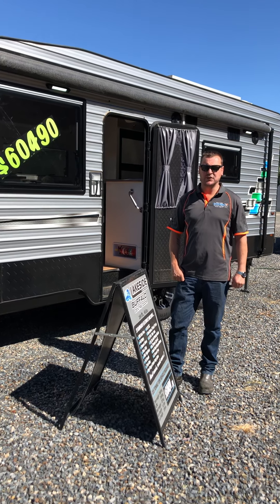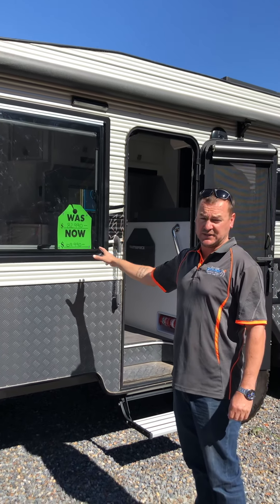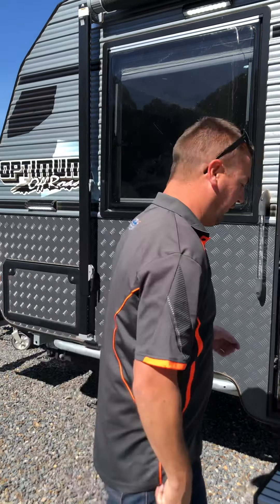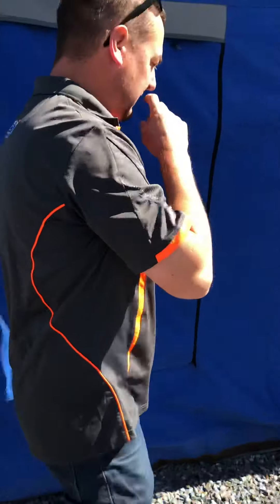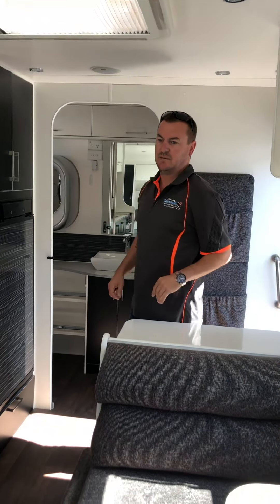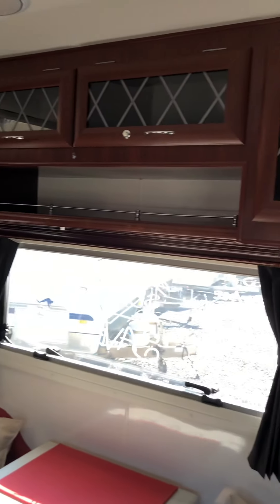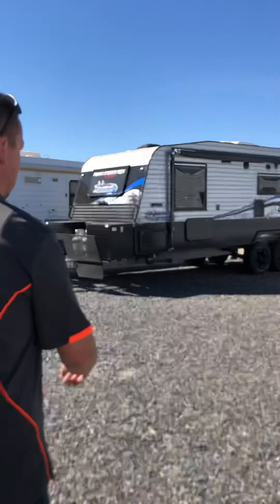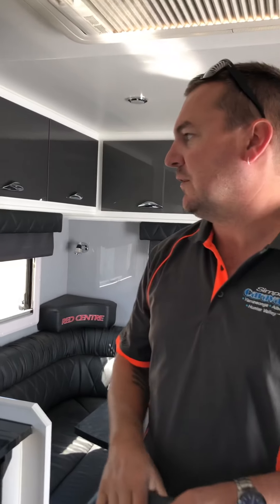Massive End of Year Sale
Come and check out the huge savings to be had on secondhand stock at Yarrawonga and Albury yards.